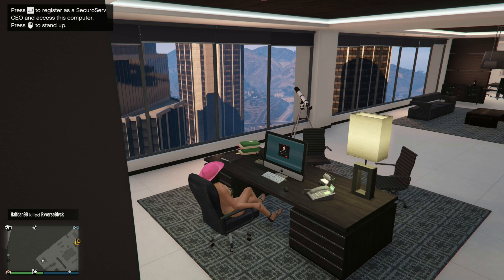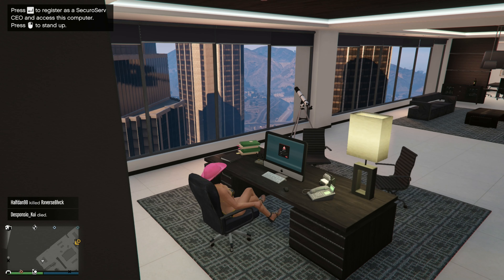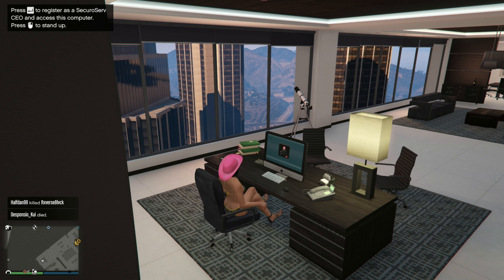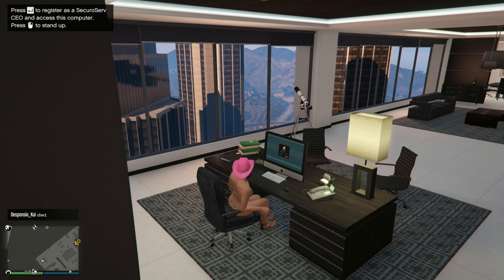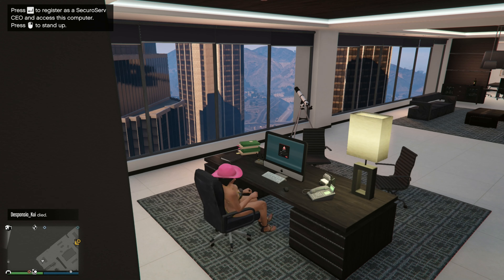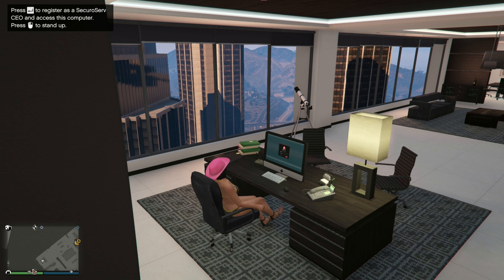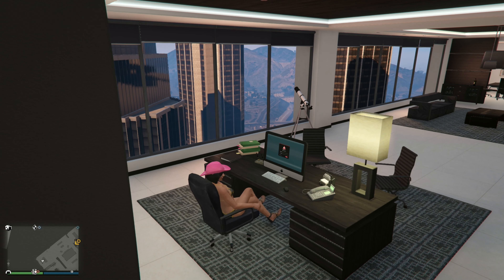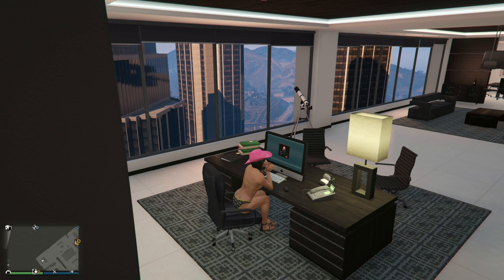HOW TO REGISTER AS A CEO IN GTA 5 ONLINE - SHORT AND EASY TUTORIAL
In this video I'm going to show how to register as a CEO in GTA 5 Online with a short and easy tutorial